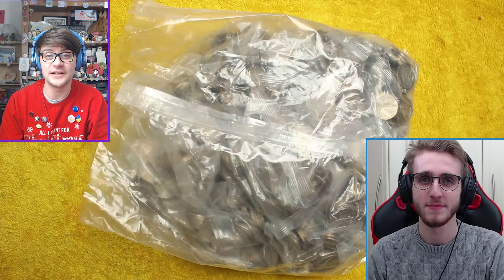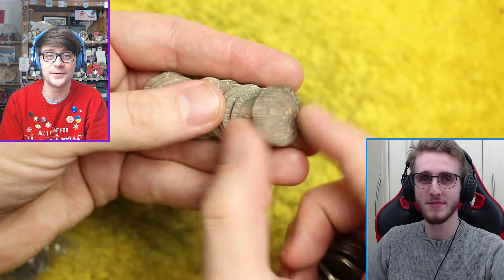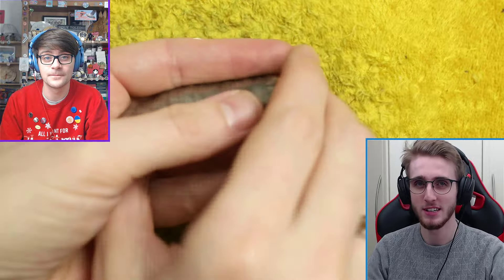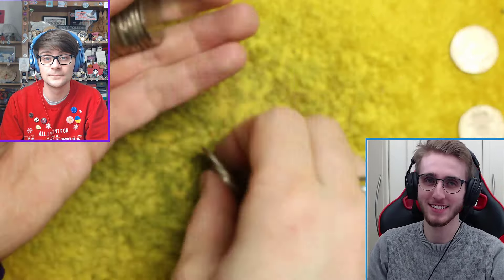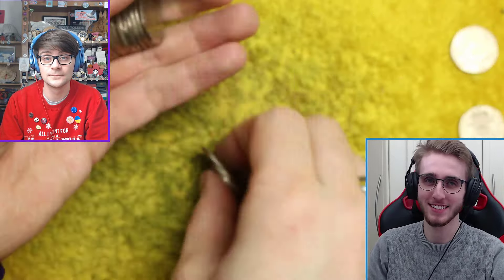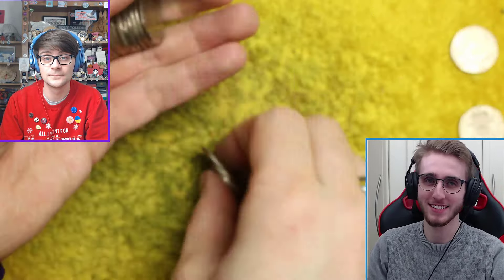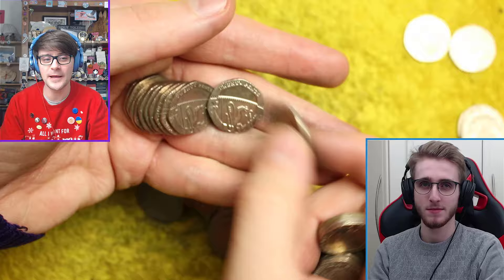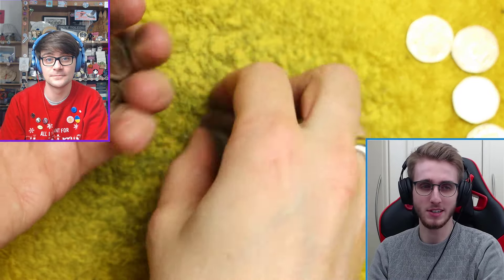What A Stunning Coin!!! 20p Coin Hunt & Podcast #45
Hello and welcome back today we are looking through some off denominations. In this run we will be hunting 2ps, 5ps and 20ps every fortnight ith a podcast with my good friend Grosey from Grosey Coin Hunts.

What Are We Looking For:
2p:
1972,1973, 1974, 1982, 1983, 1984, 2018, 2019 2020, 2022 - NIFCs
1999 - Non magnetic version
2008 Ironside design - Low Minted
2017 Shield - Low Minted
2022 Shield Memorial Privy Marked
2023 Red Squirrel Privy Marked

5p:
1993, 2018 - NIFCs
2008 Shield Rotation Error
2022 Shield Memorial Privy Marked
2023 Oak Leaf Privy Marked

20p:
1986, 2017, 2018 - NIFCs
2008 Gardner Reverse - Lowish Minted
Undated (2008)
2022 40 Years of the 20p Privy Marked
2022 Shield Memorial Privy Marked
2023 Puffin Privy Marked